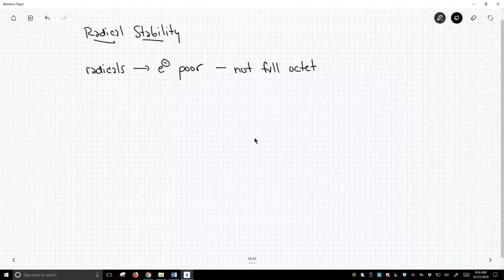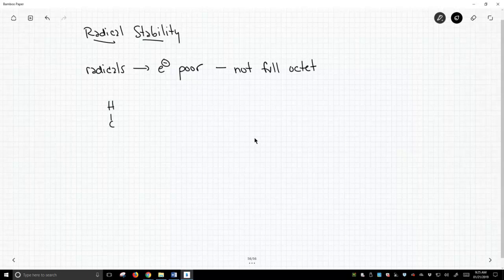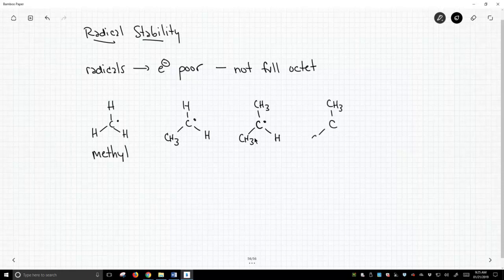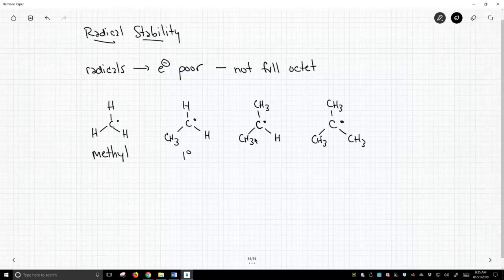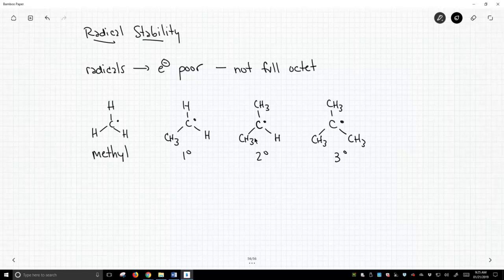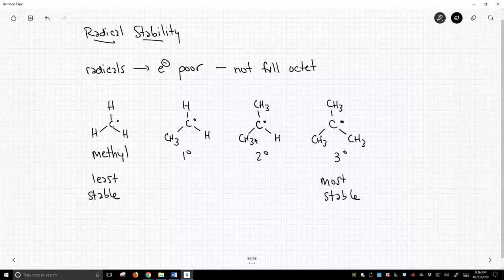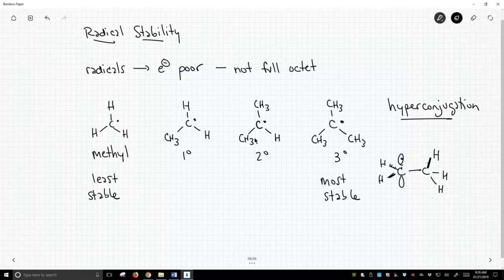effect of degree of substitution on radical stability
As radicals are generally considered to be electron-deficient, it is not surprising that their stability trends are similar to carbocations.  As degree of substitution increases, a radical becomes more stable.  As with carbocations, the stabilization of radicals by additional substituents is attributed to hyperconjugation.